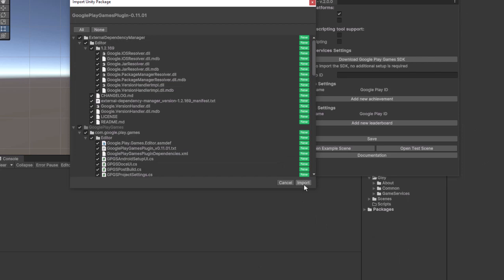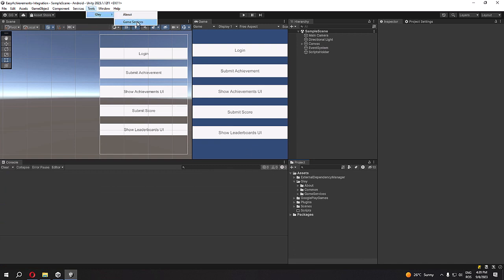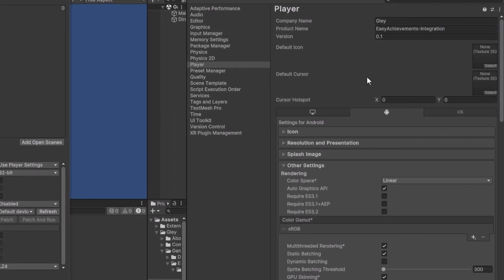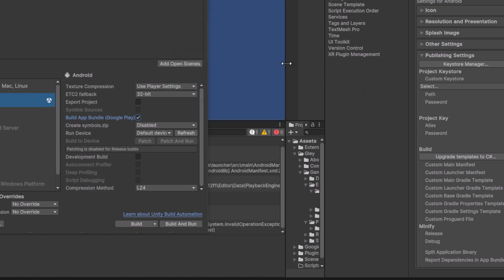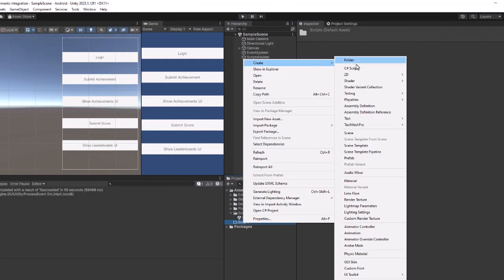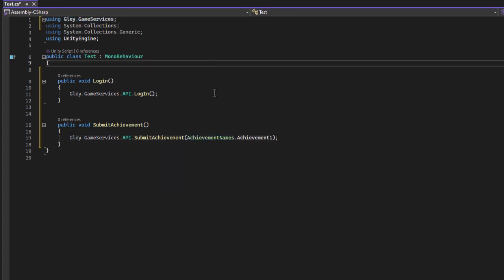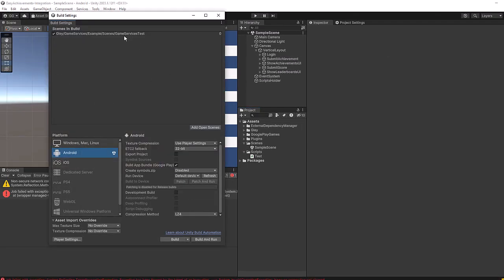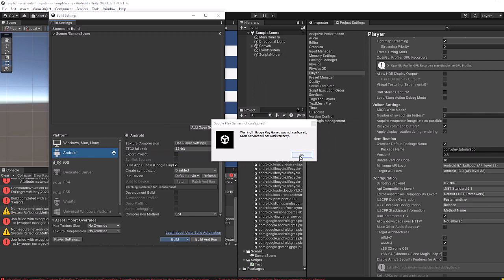Easy Achievements and Leaderboards v2.0 - Integration Tutorial - Unity 2023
A step by step integration tutorial for Easy Achievements and Leaderboards which is available on Unity Asset Store:

This is a beginner level tutorial on how to setup Game Services inside a Unity game.

Key features of the asset:
Submit achievements and scores with minimal setup.

Same code for both Android and iOS platforms.

Just import the Google Play Games SDK - no additional setup is required for Android.

No additional SDK is required for iOS.

Error prone - all messy string type ID’s will auto generate into an enum i.e. LeaderboardNames, AchivementNames, for an easy, error free usage in your code.